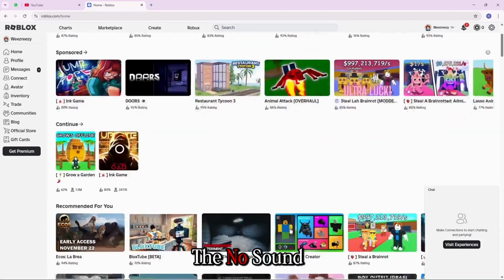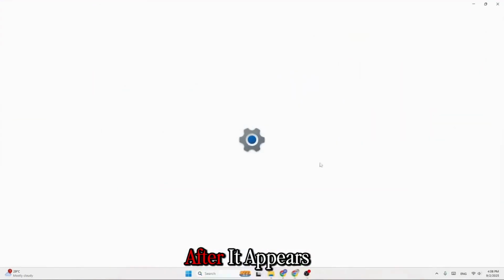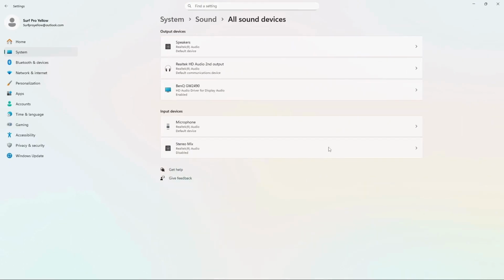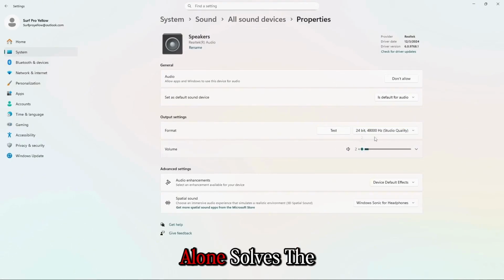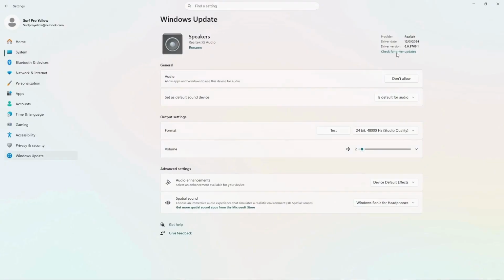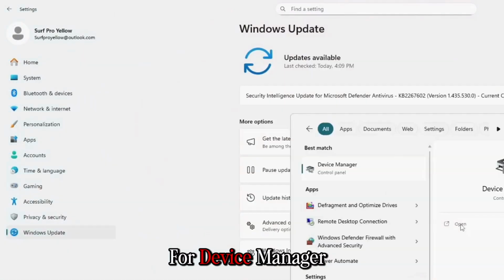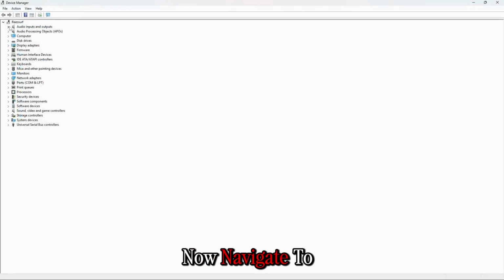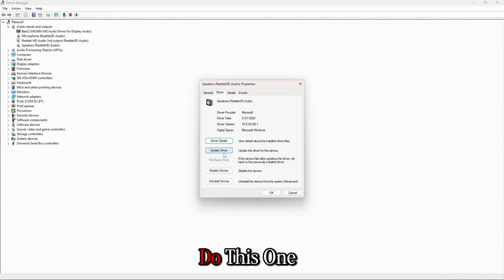How to FIX No Sound Driver on Roblox 2025 – Quick & Easy Fix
Having no sound on Roblox? Learn how to fix “No Sound Driver” issues on Roblox in 2025 with this step-by-step guide. Get back the game audio and enjoy a full gaming experience on PC.

Timestamps:

00:05 – Introduction: Why Roblox Has No Sound

00:30 – Step-by-Step Fix for No Sound Driver

01:10 – Tips to Prevent Future Sound Issues

In this video, you'll learn:

Installing or updating audio drivers for Roblox

Checking Windows sound settings

Fixing corrupted or missing sound files

Tips to maintain smooth audio while gaming